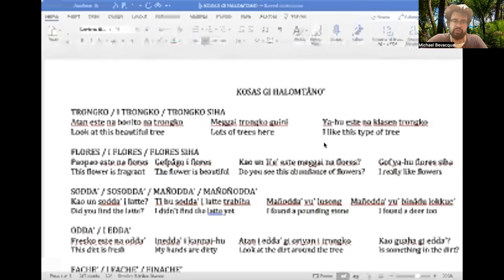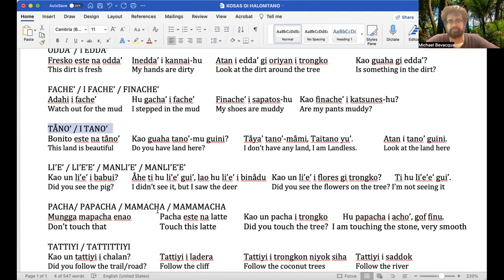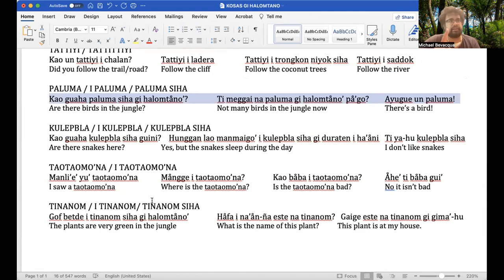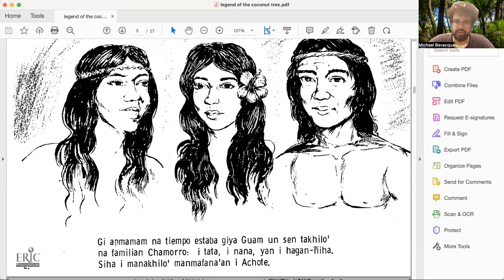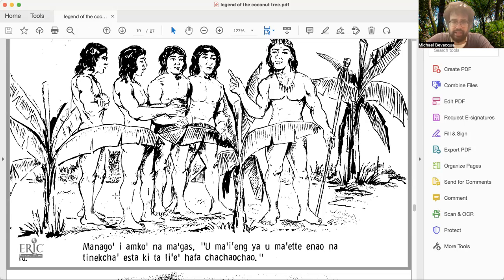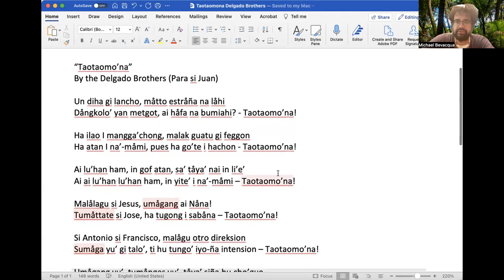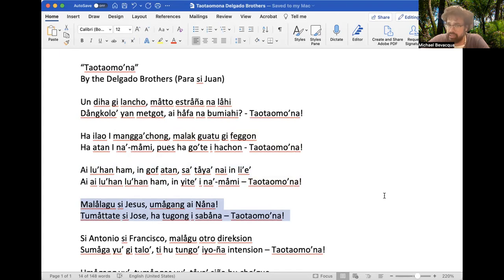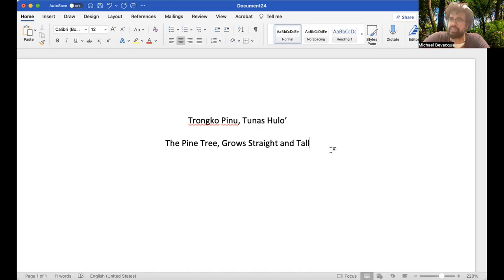Klas Fino' Chamoru - Arbor Day Lecture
For this lecture Miget will cover:

1. Vocabulary related to the jungle.
2. The legend of the coconut

And also a Chamoru saying courtesy of the late Speaker Joaquin "Kin" Arriola. "Trongkon Pinu, Tunas Hulo'"